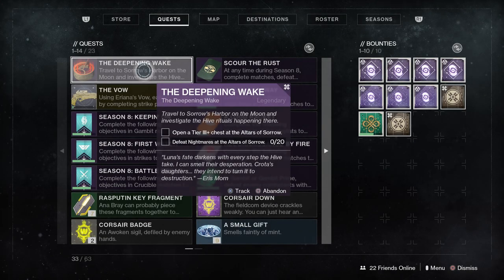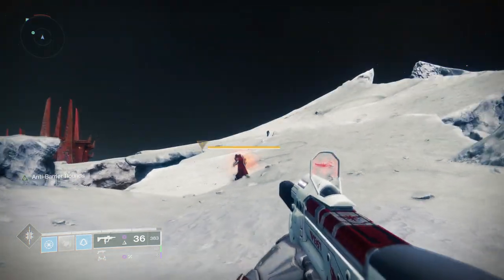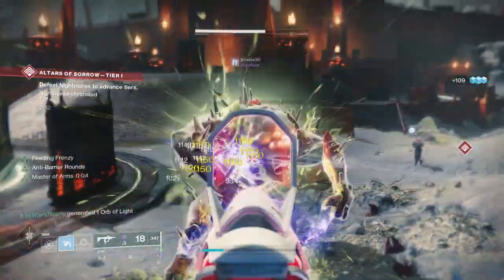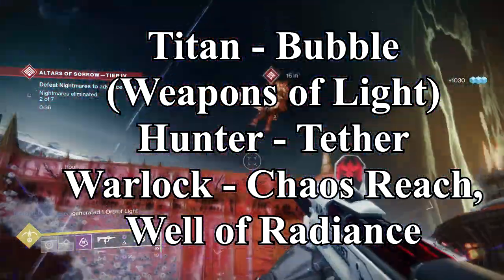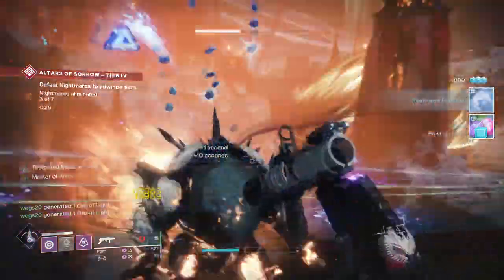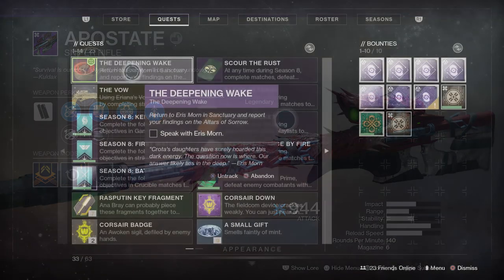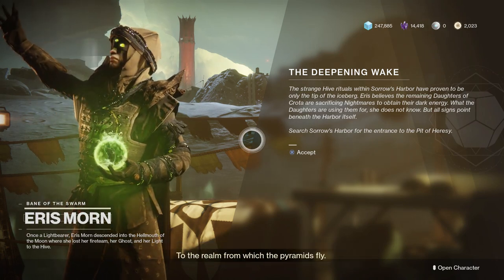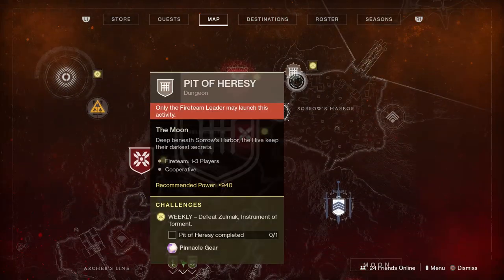How to Unlock the Pit of Heresy! Alter of Sorrows Guide (Destiny 2 Shadowkeep)